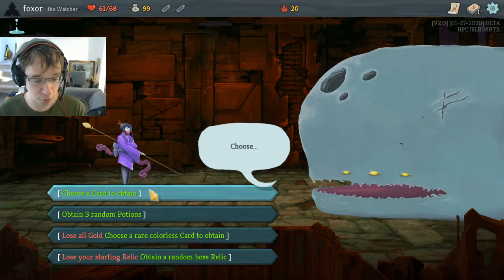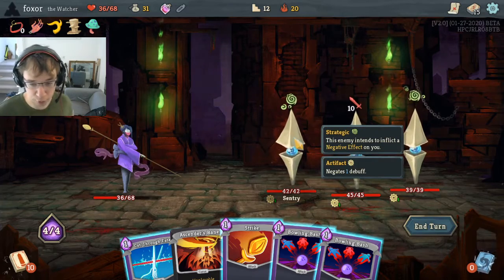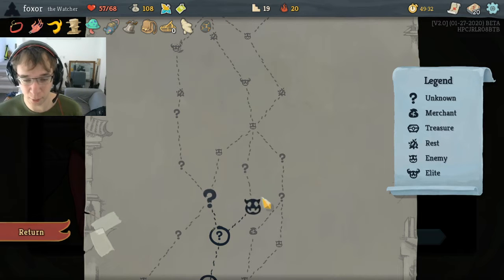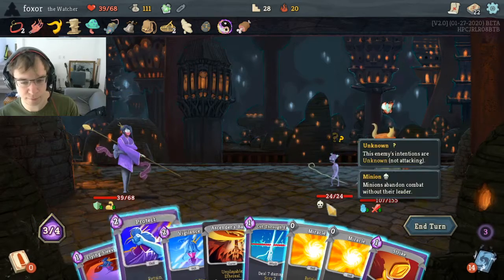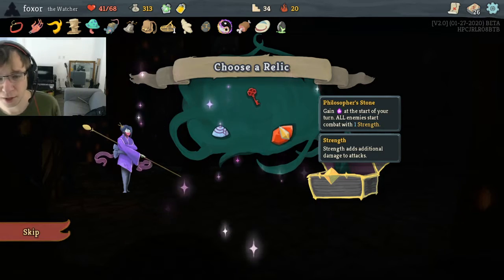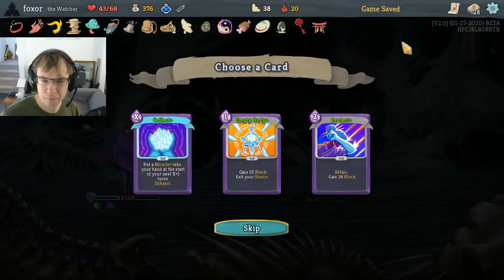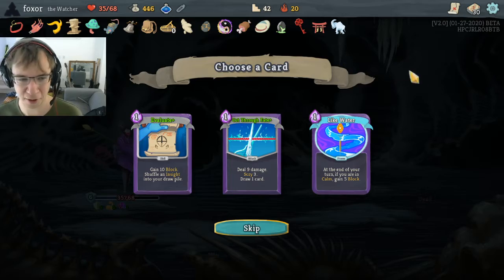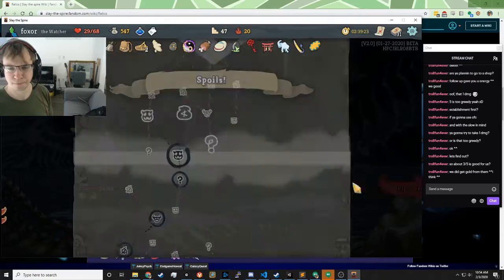Duality + Panacea take on Ascension 20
I explain every decision during the run.  I'm climbing watcher ascensions and teaching you how to think about it.